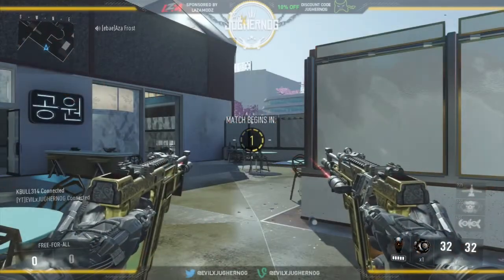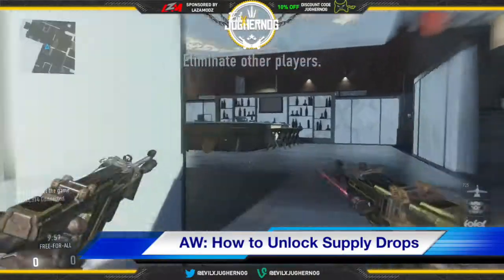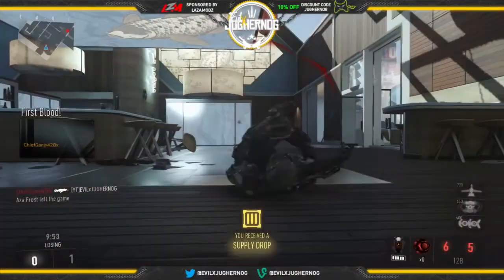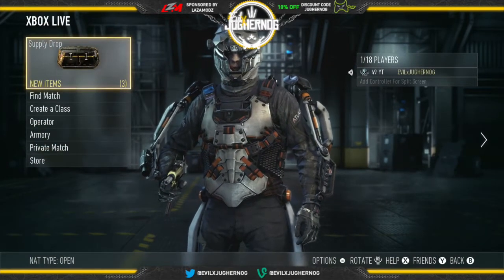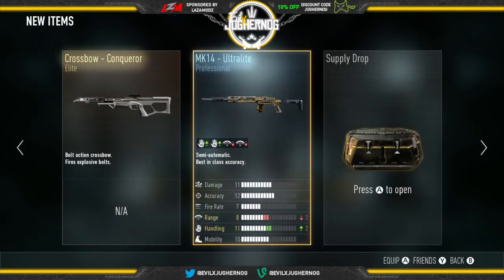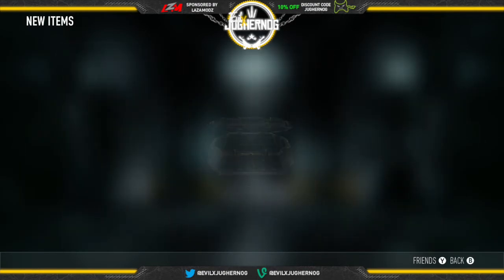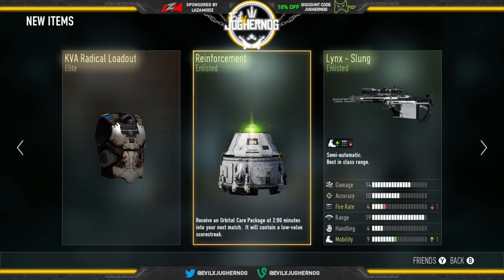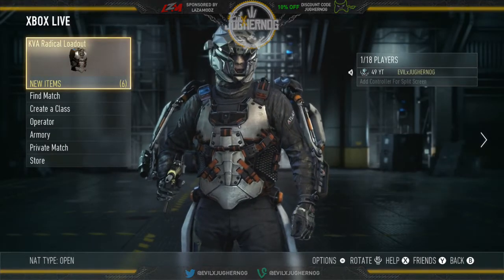How to Unlock Supply Drops ★ Advanced Warfare ★ Gameplay!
✪ My Xbox Live GAMERTAG:
☞ EVILxJUGHERNOG

✪ My PSN user Name:
☞ THEREALJUGHERNOG

✪Can we Crush 100 Likes? It makes me Smile!✪

☞ DISCOUNT OFF ANY ITEM (CODE): JUGHERNOG

★MY CREDENTIALS:
☞ Advance Regents High School Diploma
☞ 4 Years Active Duty Air Force - Combat Search & Rescue
☞ Disabled US Air Force Veteran
☞ Currently Studying Criminal Justice in College
☞ Full-Time YouTuber dreaming of becoming a Big YouTuber
☞ Full Support of Small YouTube Channels

✰ Support by Purchasing a Track Today for ONLY .99 cents ✰